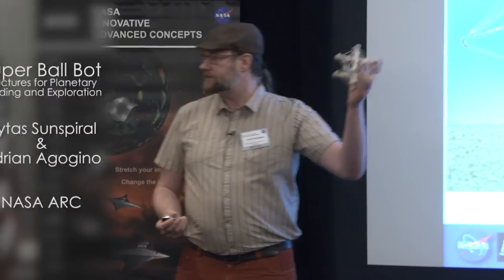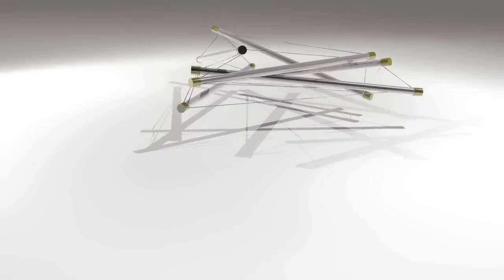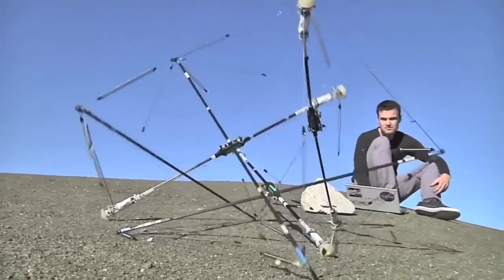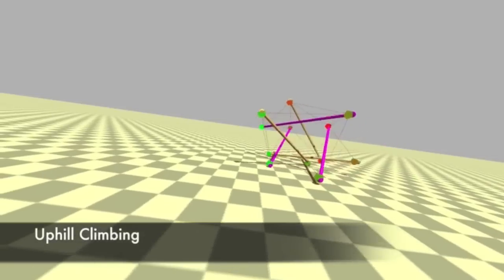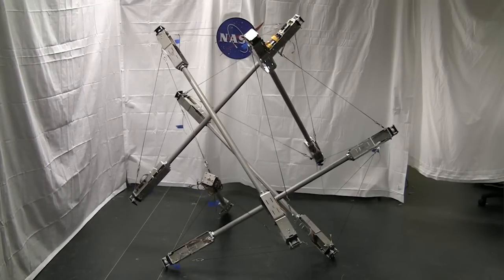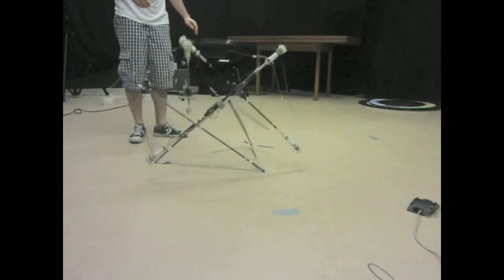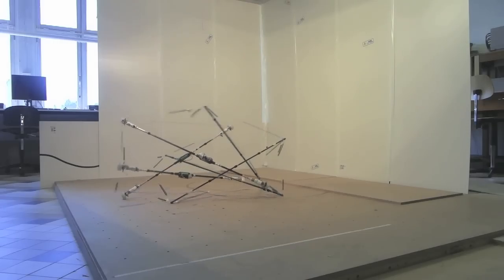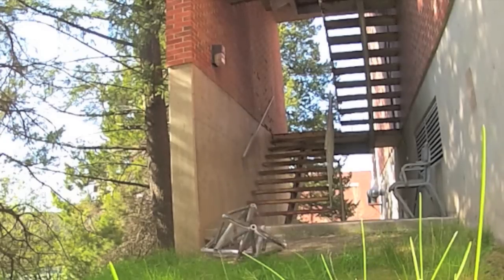NASA 360 Talks - Super Ball Bot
Could the next planetary rover be a Super Ball Bot?

There are several advantages to a ball-like design and that's why NASA's Innovative Advanced Concepts program is studying its feasibility.